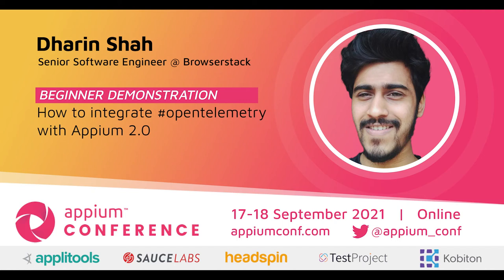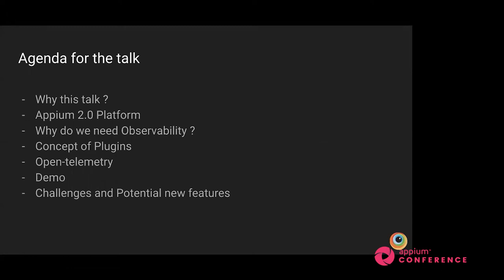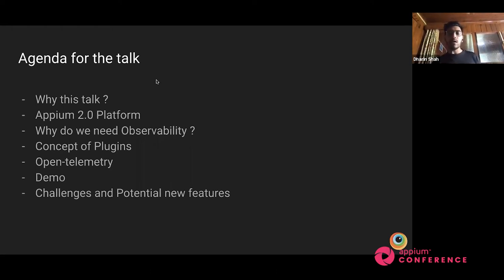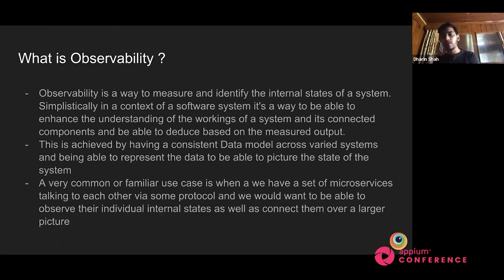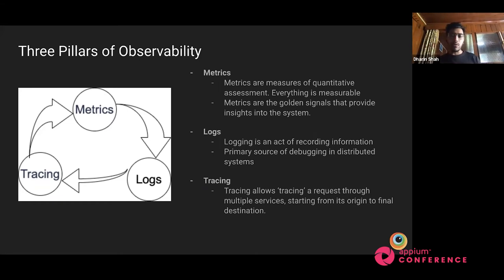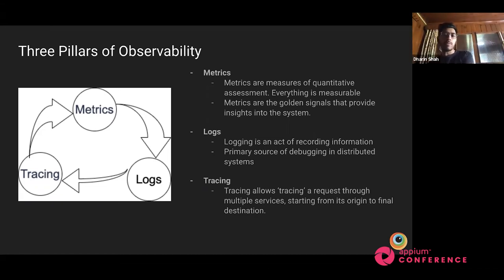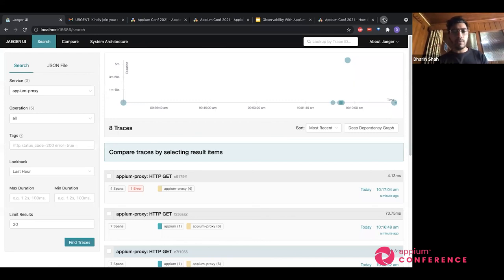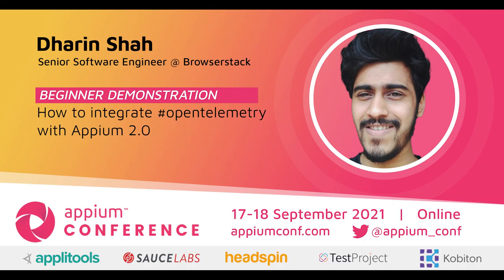How to integrate opentelemetry with Appium 2.0 by Dharin Shah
Appium 2.0 introduces concept of plugins, to enhance Appium without adding additional overhead for the users who don't need the feature. To take advantage of this, we have developed an opentelemetry plugin for Appium which helps integrate opentelemetry with Appium and can expose debug info and traces configurable via an API. The talk will provide brief overview on what opentelemtry is and how is it important, as well as give a basic demo of the Appium opentelemetry v1 plugin.